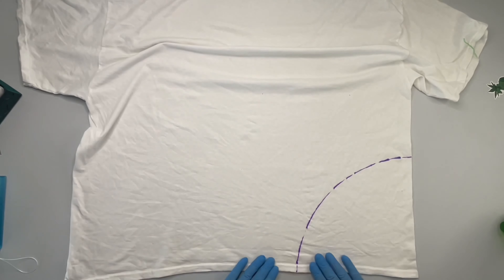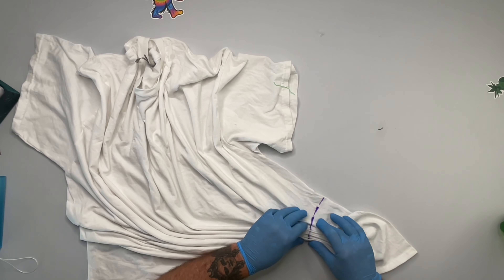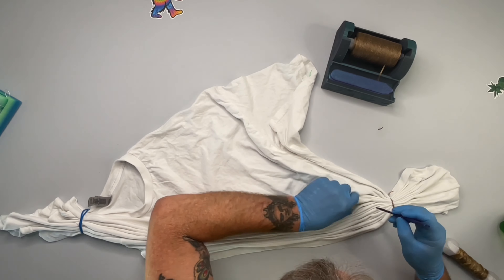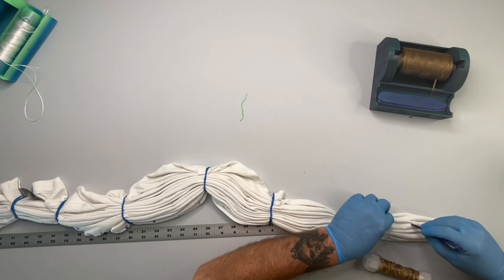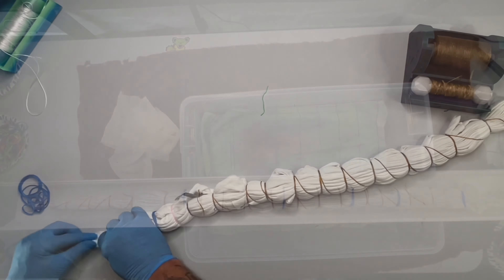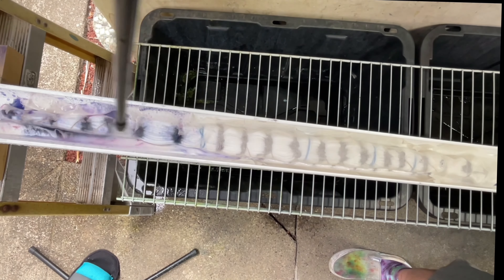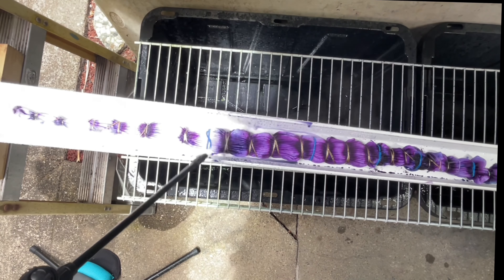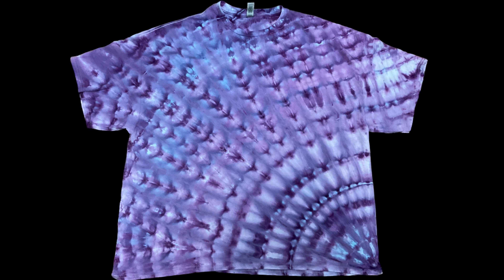Tie Dye:HWI Bottom Corner Side Fan Fold Violet Skies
Stainless steal ice machine
White socks

8oz plastic bottles wide neck
Ice tray table

Panda 3200 spin dryer

American ultra fine cheese cloth

Silicone cake molds

8oz plastic bottles

16oz plastic bottles
2PCFishing set12"+16" straight hemostats
4 ounce precision tip applicator bottles

18 inch ring light